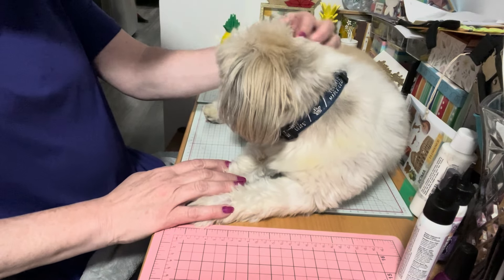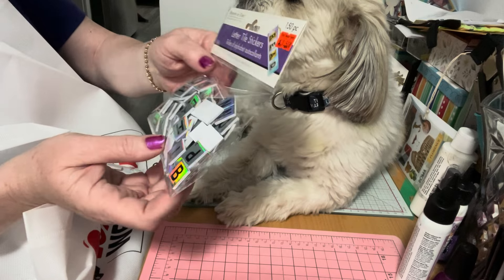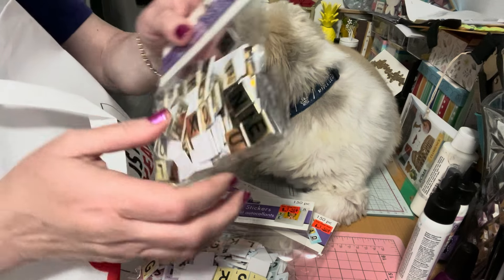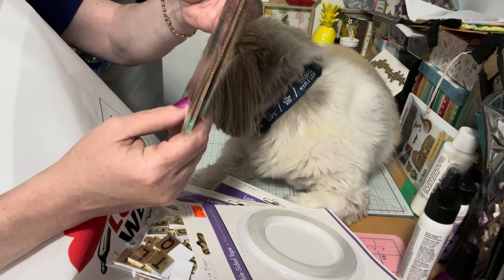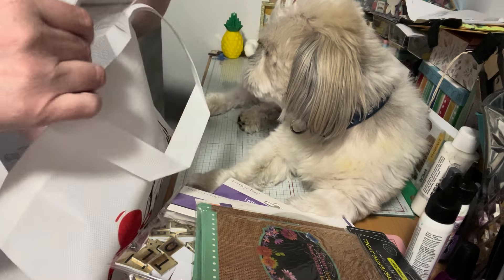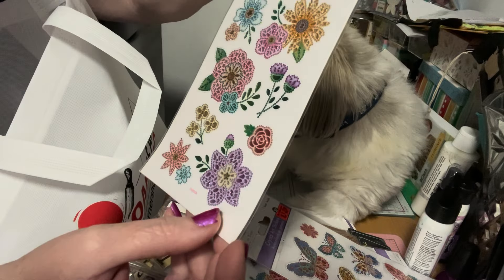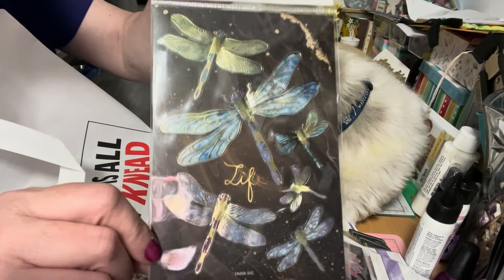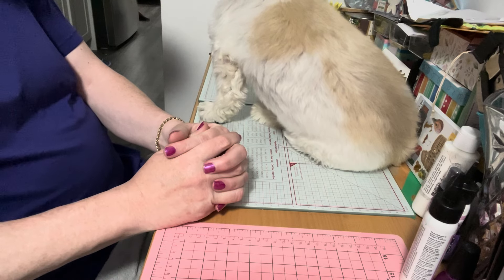Your Dollar Store With More - Crafty Haul 🌞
Hello everyone,

Here is a quick haul from Your Dollar Store with More.

Helen & Cosmo